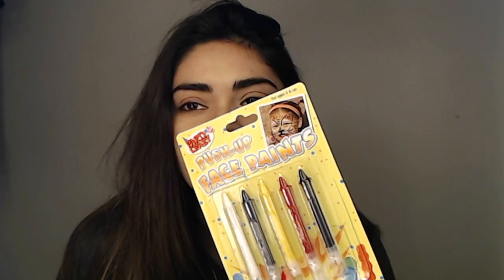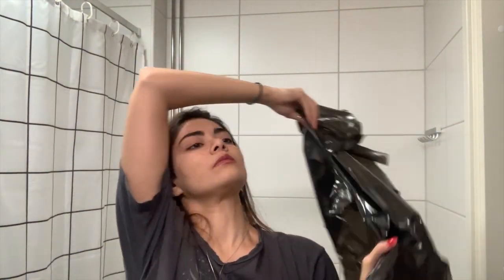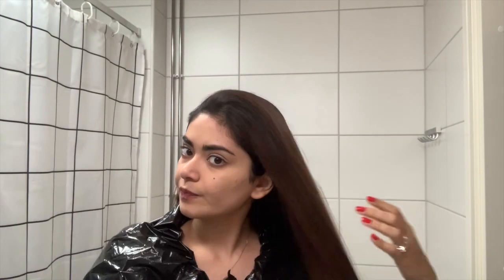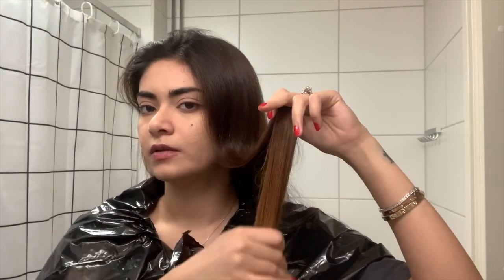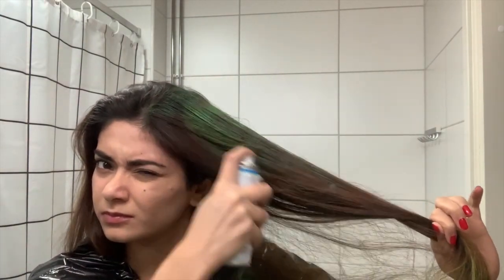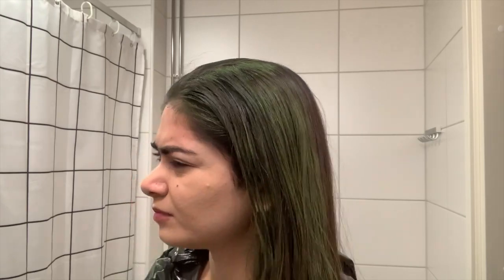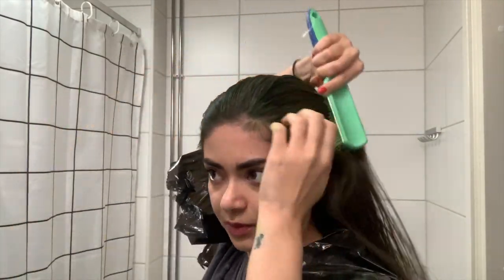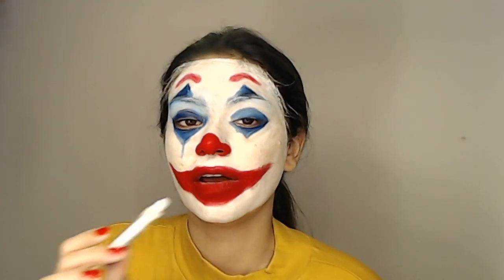JOKER 2019 HALLOWEEN LOOK - EASY TUTORIAL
Here i present to you guys my last and favourite recreation for halloween